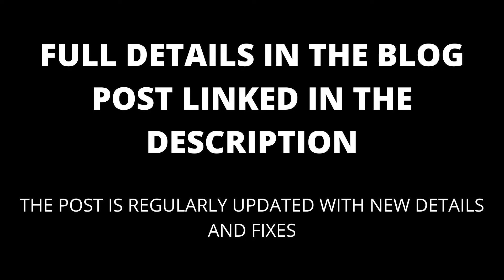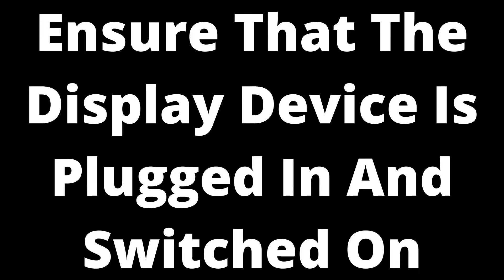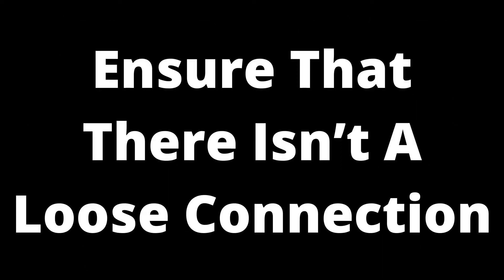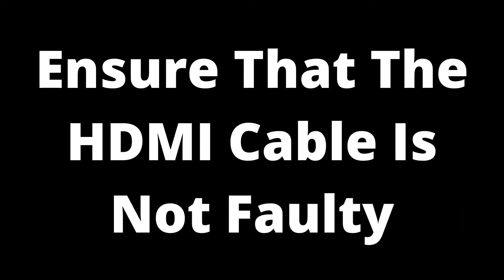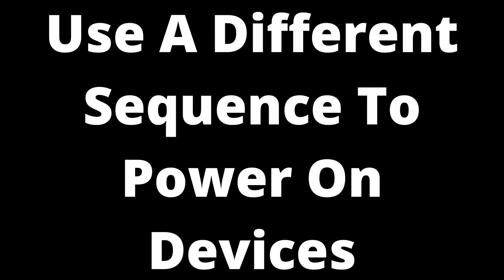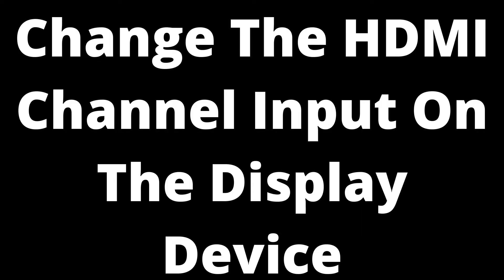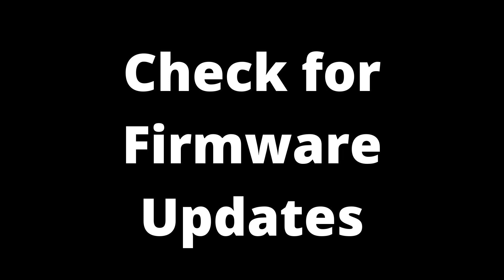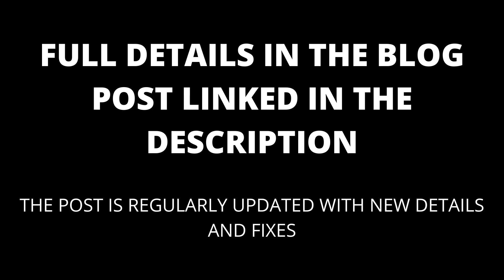HDMI Cable Keeps Disconnecting: Causes and Fixes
If your HDMI cable keeps disconnecting, this video will show you likely causes and how to fix it.